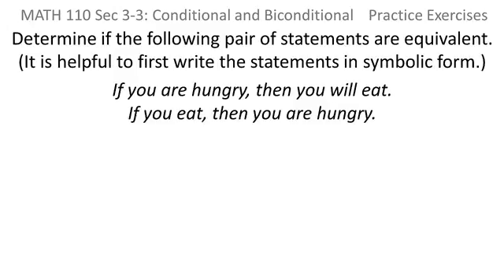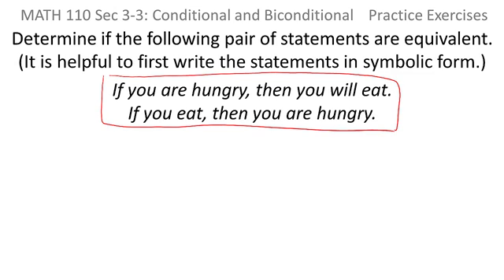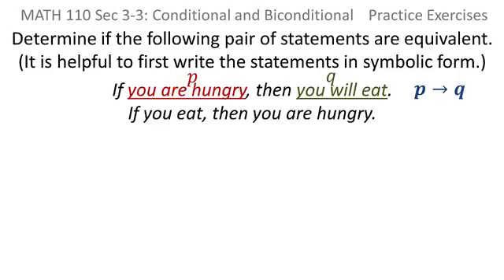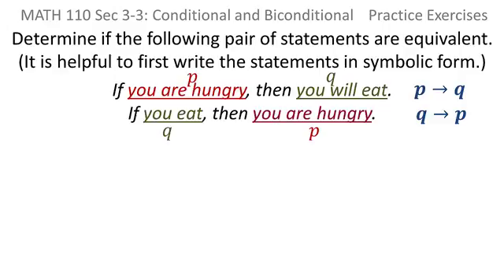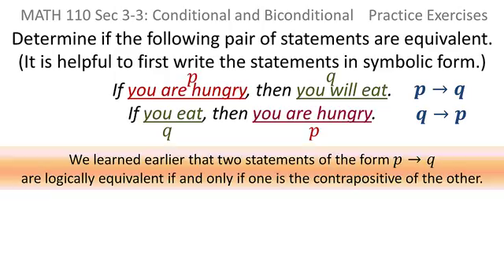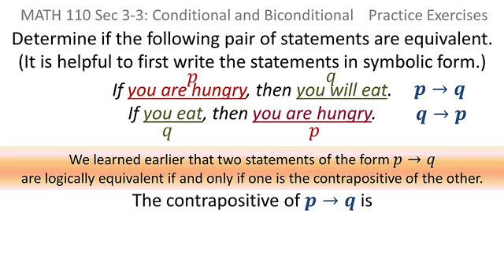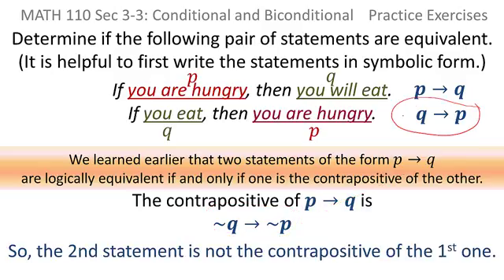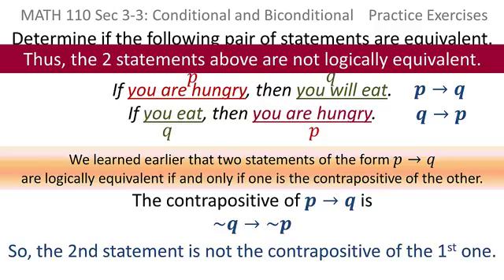Logic: Determine if 2 statements are equivalent